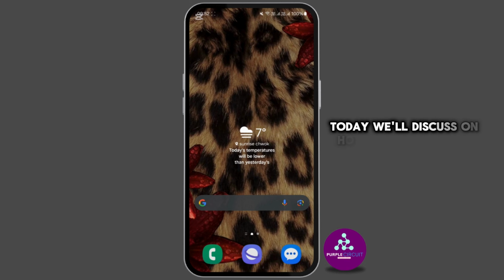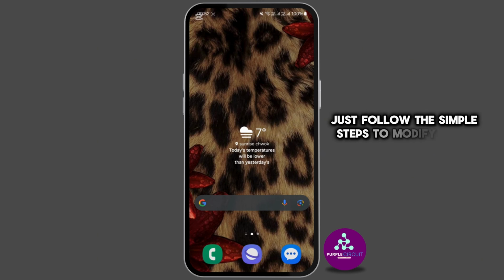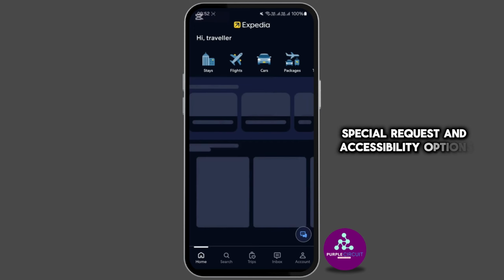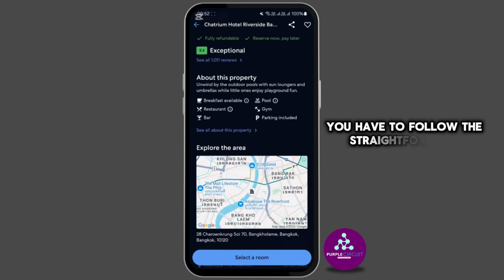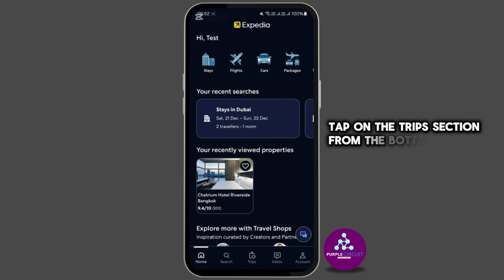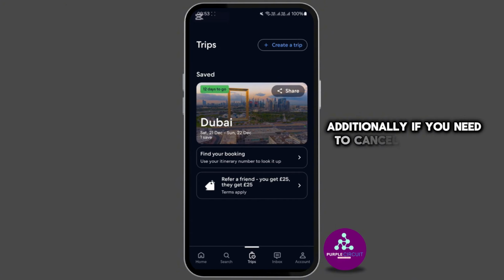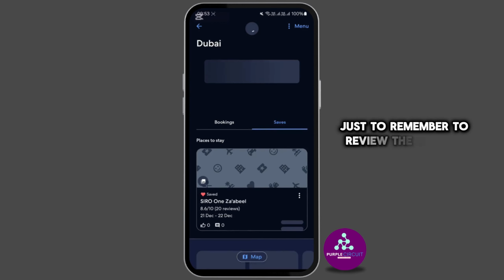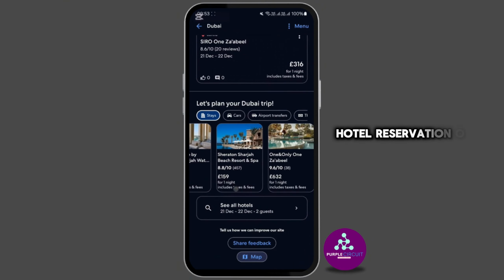Expedia: Change Your Hotel Booking | Expedia Hotel Reservation (2024)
Learn how to change your hotel booking on Expedia with this comprehensive guide for 2024. This video tutorial will walk you through the steps to adjust your hotel reservation details easily on Expedia's website, ensuring you can manage your travel plans effectively.

In this video, you’ll learn:
- The step-by-step process to modify your hotel booking on Expedia
- Tips on how to navigate the Expedia interface for reservation changes
- Advice on what to look out for to avoid extra fees when changing a booking